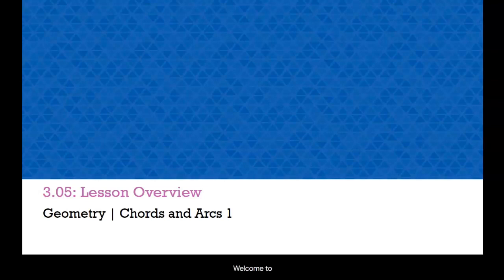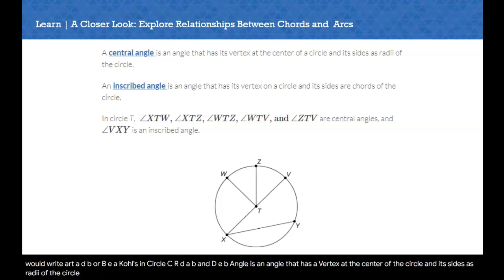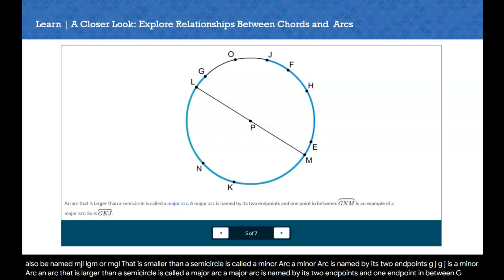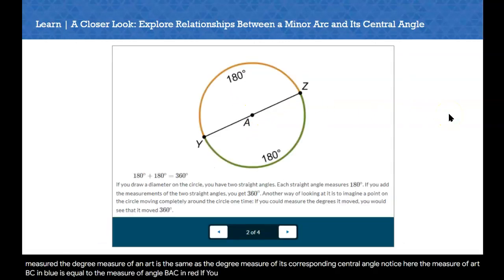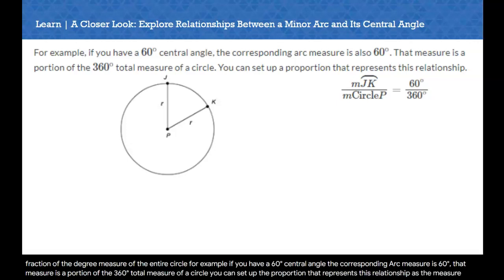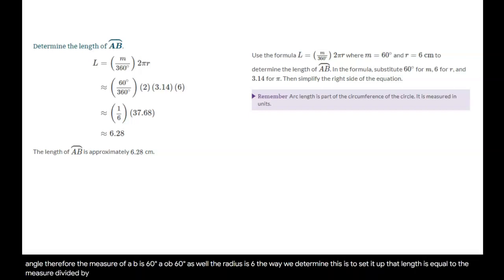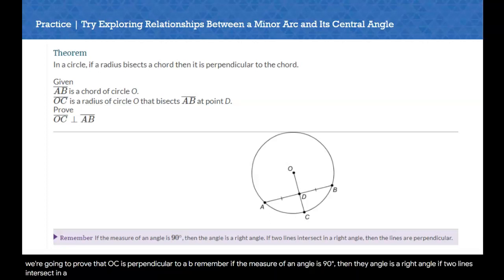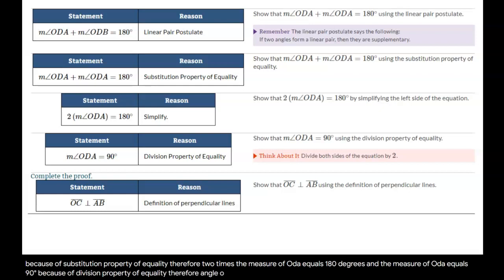B3.05 Lesson Overview